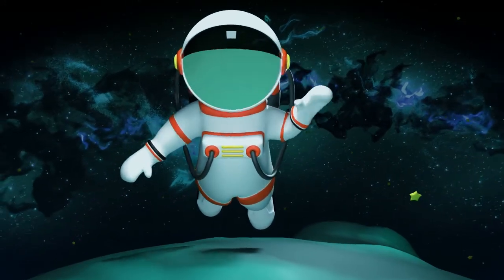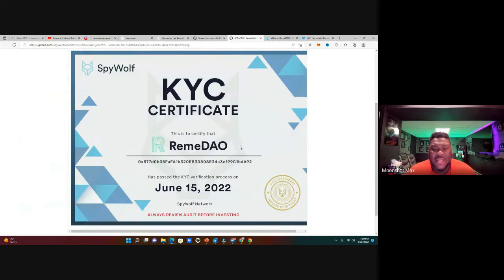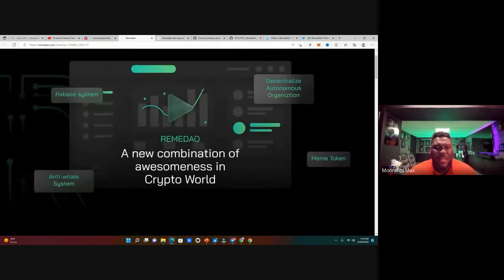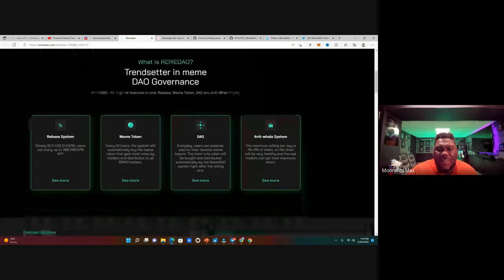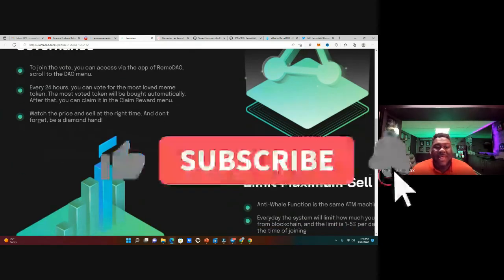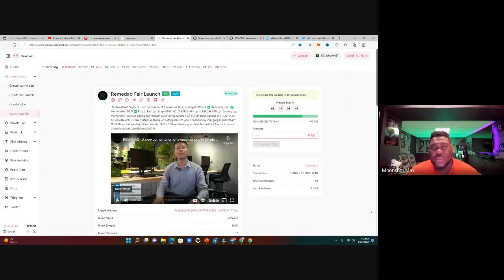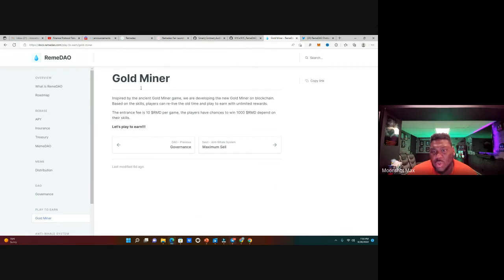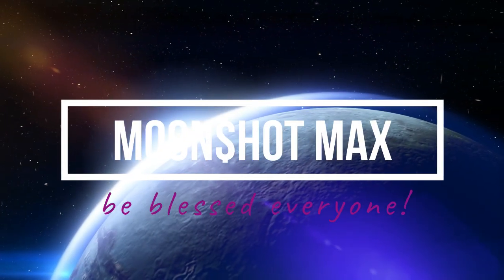Remedao Fair Launch Rebase, Meme Token, DAO and Anti-Whale Dump All in One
✈️ RemeDAO Protocol is a combination of 3 awesome things in Crypto World: ✅ Rebase system ✅ Meme token DAO ✅ Play to Earn 🚀 Simply BUY-HOLD-EARN, APY up to 368,296.57% 🚀 Owning top Meme token without paying fee through DAO voting function 🚀 Full of green candles in $RMD chart by ultimate anti - whale system applying 🚀Getting back to your childhood by indulging in blockchain Gold Miner and earning pricey rewards.

Never financial advice and do your own research!

PLATFORMS THAT I AM IN: Please use my referrals to support the growth of this channel. Much thanks in advance : )! -Go to "THE TAP" tab -Scroll down to "Join The Wave" -Paste buddy address below into box space and click "Update" button My buddy address: 0x5d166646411D0D0a0a4AC01C4596f8DF2d5C781a Once you have completed these steps you will be enabled to deposit your stake into The Tap and start earning 2% daily rewards up 360%. -Paste buddy address below into Get a Team box and click "Join" button My buddy address: 0x5d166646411D0D0a0a4AC01C4596f8DF2d5C781a Once you have completed these steps you will be enabled to deposit your stake into The Blood Center and start earning 1% daily rewards up 365%.